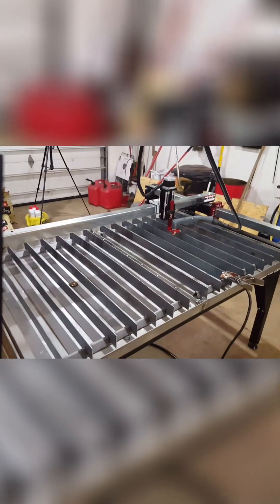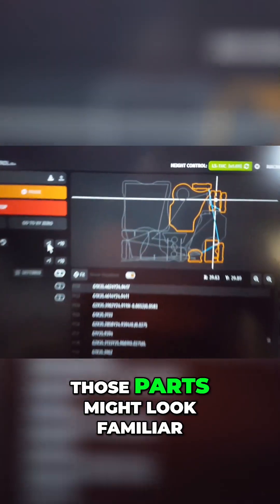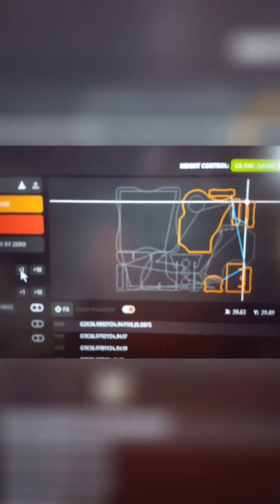First Program Test Run On My Langmuir Systems Crossfire Pro CNC Plasma Table!